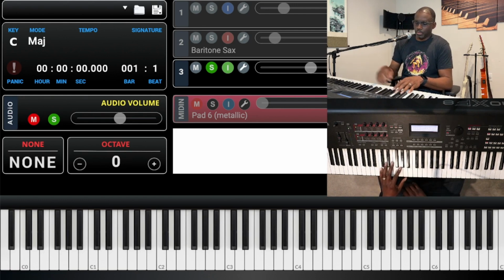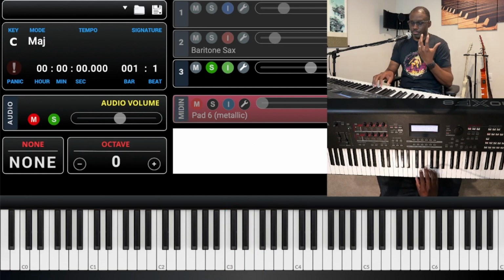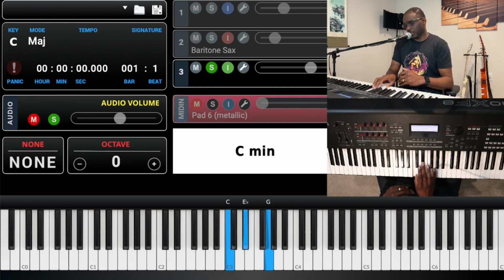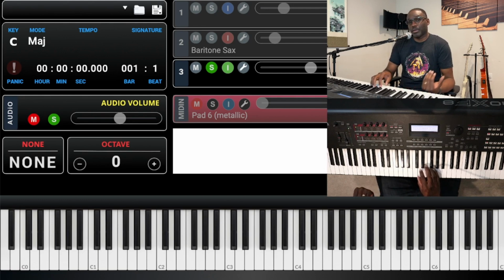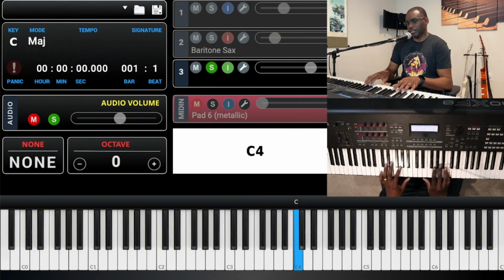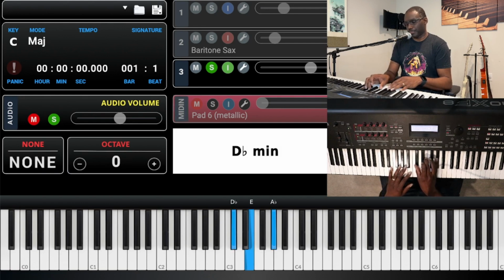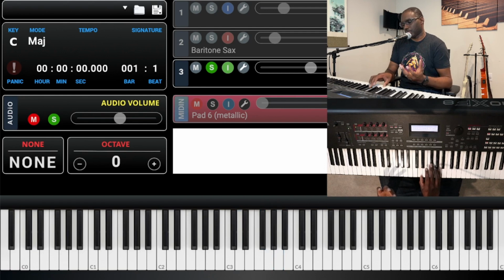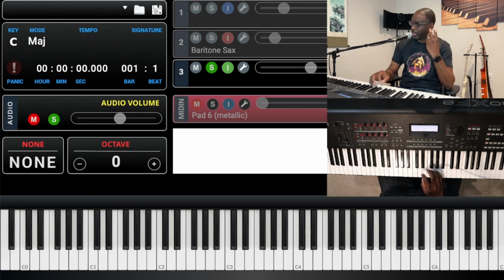Chapter 3 - Intro to Chords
We learn about chords.  Specifically, major, minor, augmented and diminished chords.